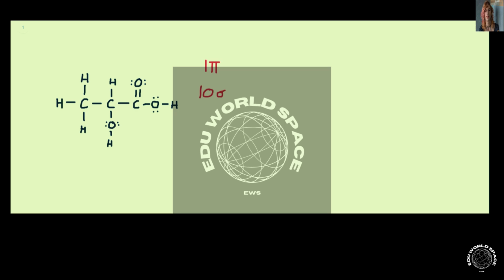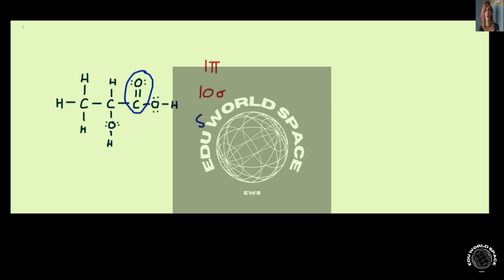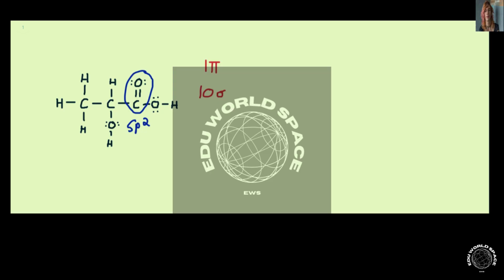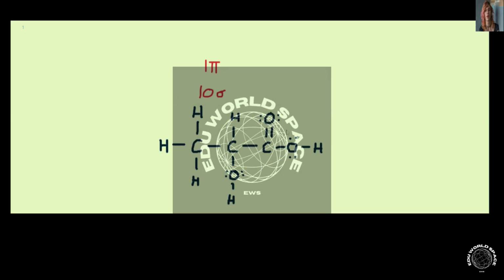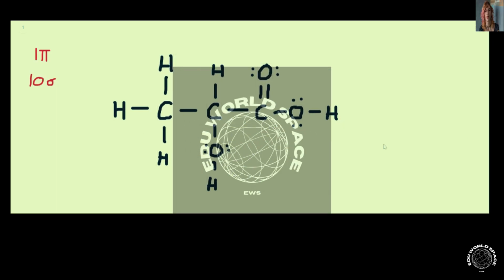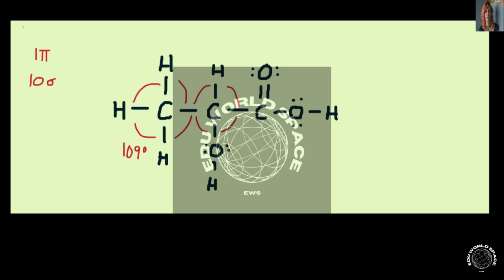[Chemistry] The lactic acid molecule, gives sour milk its unpleasant, sour taste. (a) Draw the Lewis